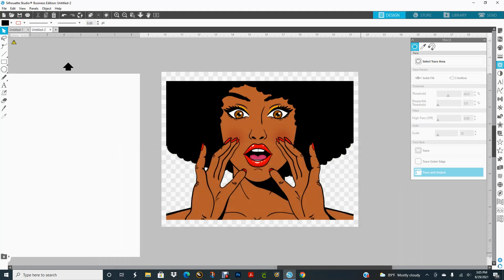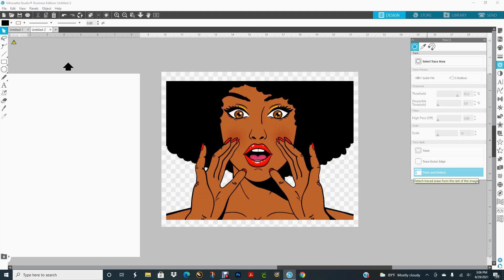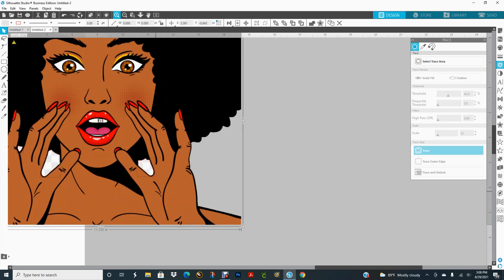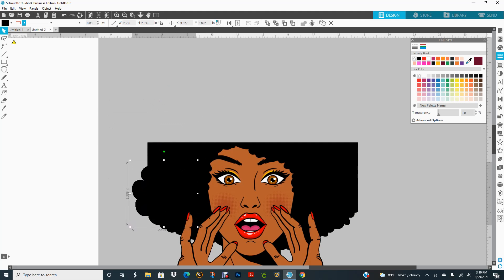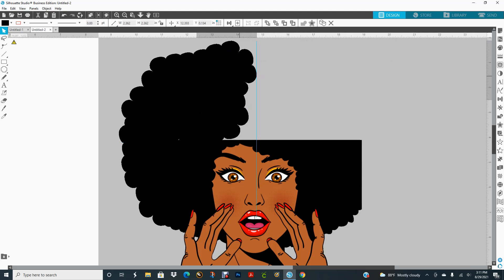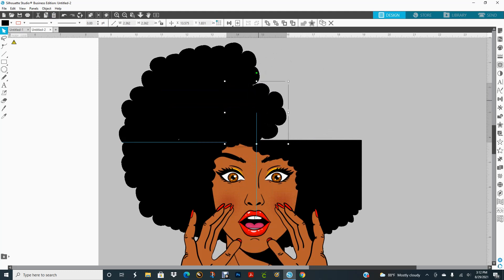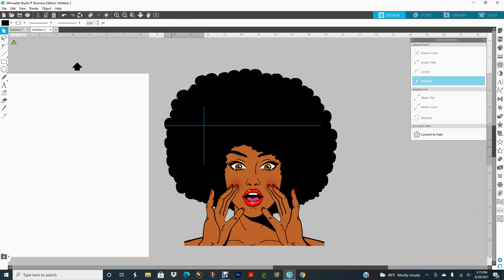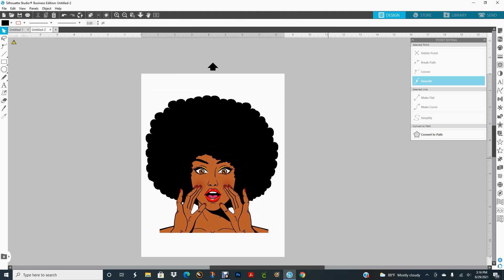Silhouette Business Edition Extra Shapes and How I use them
This video will teach you how to add hair to certain  images using the extra tool shapes button in business edition.